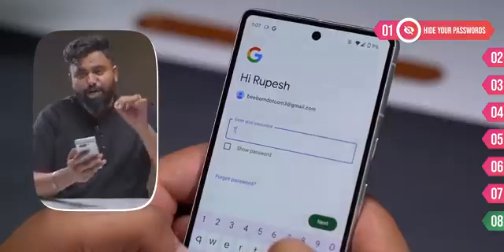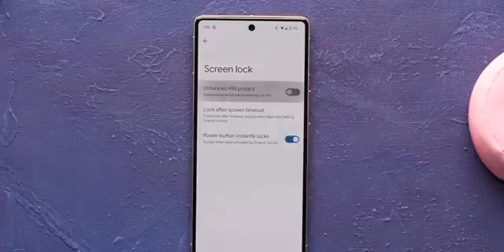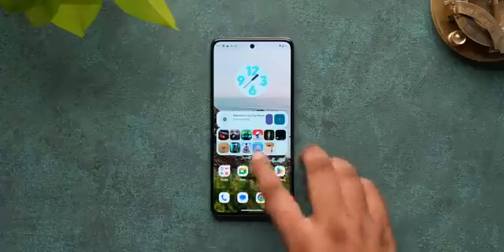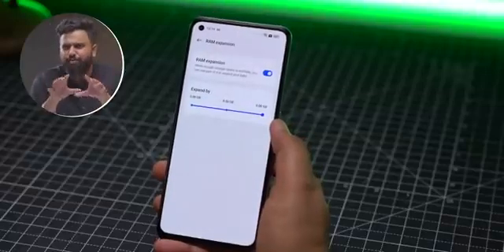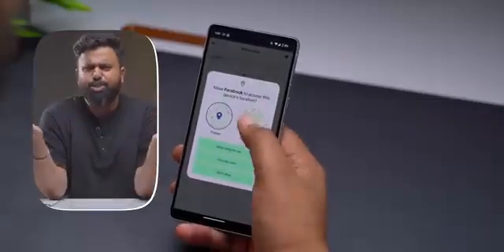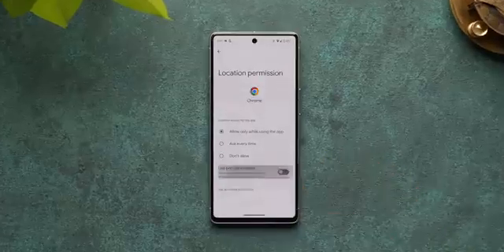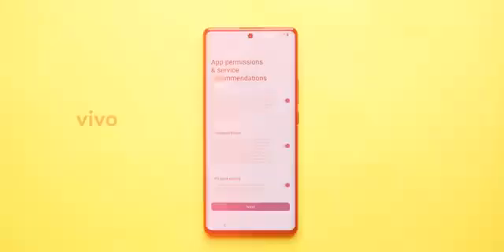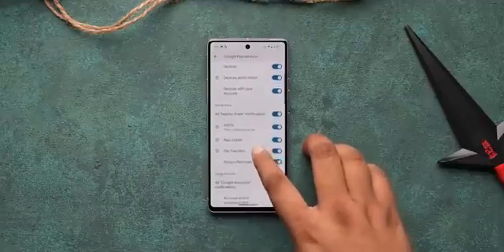7 plus use full settings for android